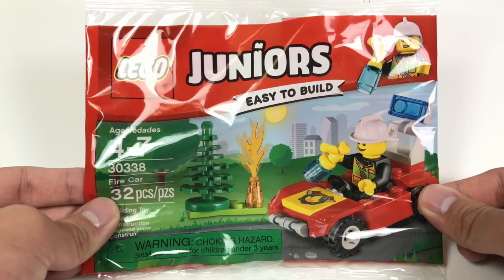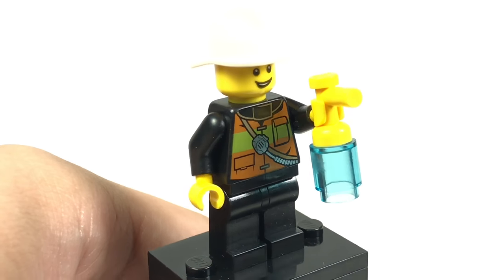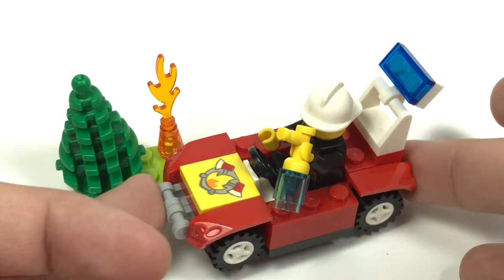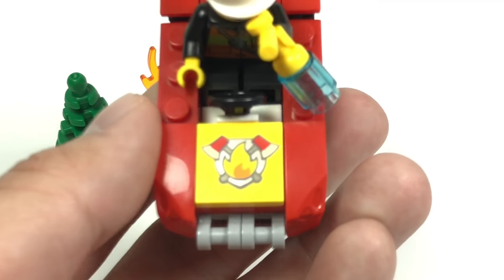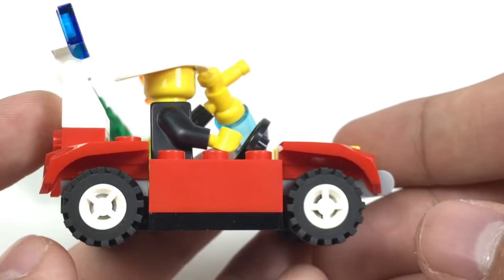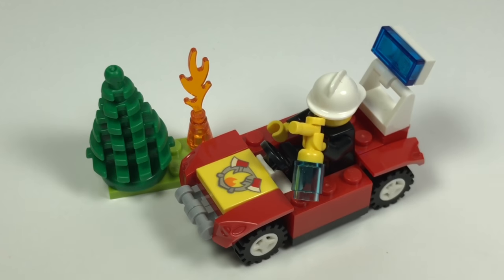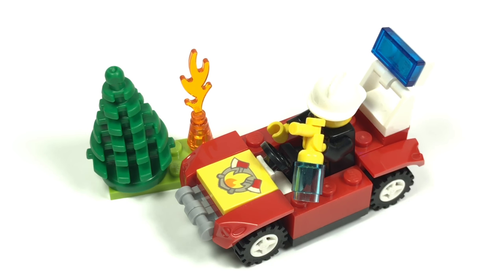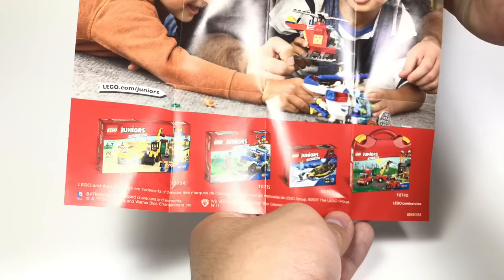LEGO Juniors Fire Car review! 2017 polybag 30338!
I review the LEGO Juniors 2017 Fire Car polybag! This little piggy comes with a tree!!
LEGO Review #603
COMMENT RULES:

1) No number spam (as in 1st, 2nd, 3rd, etc). This is annoying and usually has NOTHING to do with the video. Also no "I'M EARLY" jokes. Those, again, have nothing to do with the video and are rarely constructive. Or comment spam, like "Legend has it nobody can like this comment!"
3) Don't be offensive. I'm keeping this one vague for a reason. Keep everything PG-rated, not even PG-13.
4) Don't spoil movies that just came out in theaters (as in, within a one month window).
5) Treat others with respect.
6) No political discussion, please.